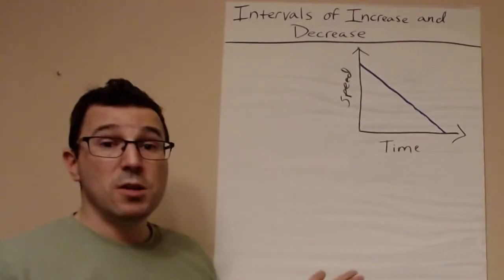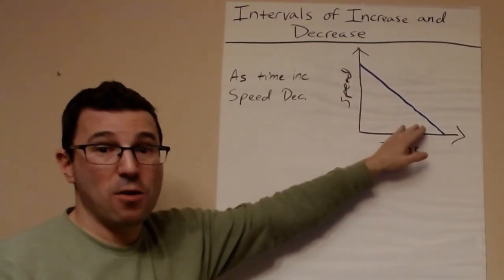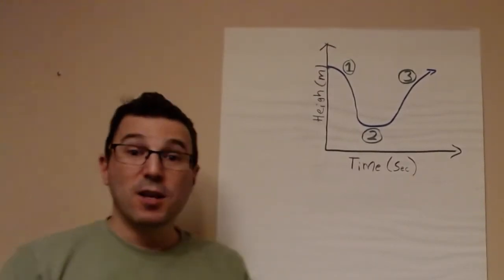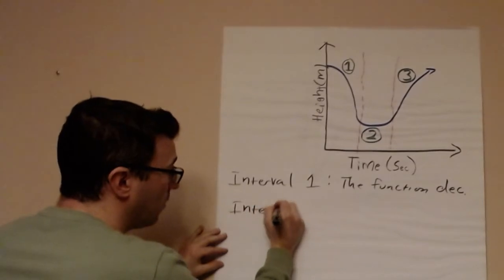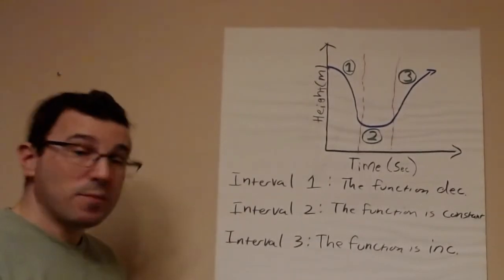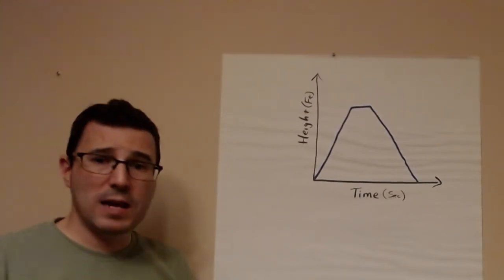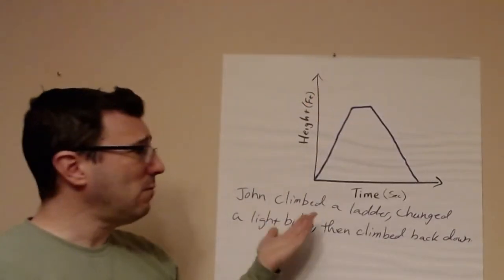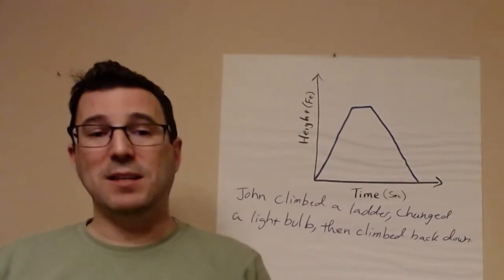Intervals of Increase and Decrease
How can we describe what is happening in a graph?
Plus, my camera and I battle about focus.